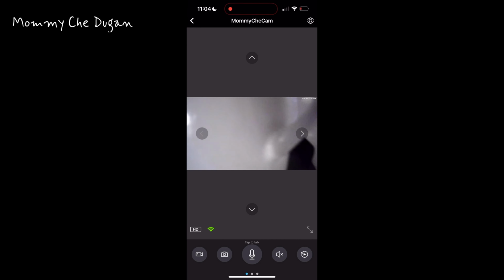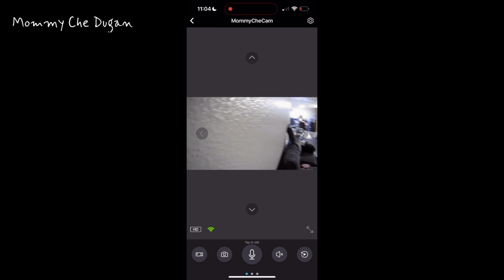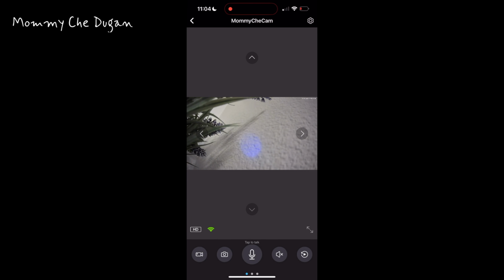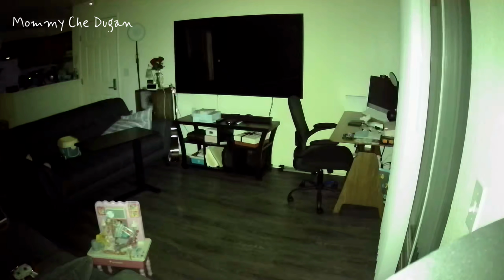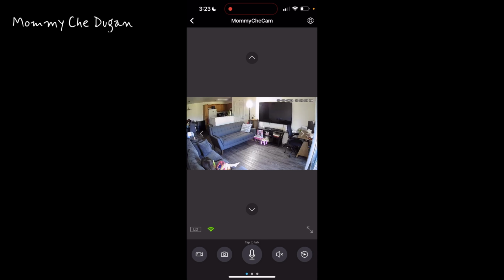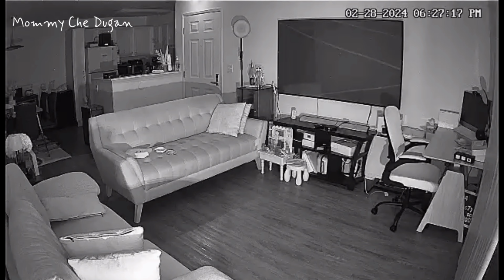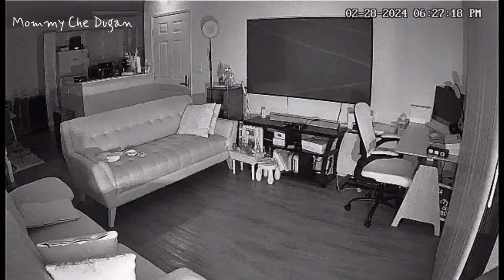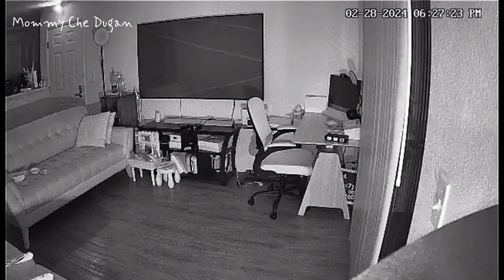Indoor Cameras for Home Security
2K Security Camera for Baby Monitor Wifi 6, Pan/Tilt Indoor Cameras for Home Security, Indoor Camera with Motion Detection and Tracking, 2-way Talk, Color Night Vision,24/7 Cloud &SD, Works w/ Alexa

【2.4G/ WIFI 6 Dual Band&2K High Definition】This indoor camera supports WIFI 6, has stronger signal reception, higher stability, longer distance to use, no lag, and smoother real-time video, compared to traditional 2.4G single-band security camera. The cameras for home security will capture every detail inside your home with crystal-clear 2K high-definition video. Easily see what your baby is holding or your pet is playing with.
【Live Steam from Anywhere with 360° View】This Pan/Tilt IP camera sees everything across an entire room or walkway with the 355° horizontal and 90° vertical range pan/tilt field of view. Swipe up, down, left, and right on your phone to rotate and set your camera’s point of view in real-time. Covering more areas and providing comprehensive protection for your home.
【Auto Motion Tracking&Two-Way Audio】Once motion is detected, the camera will track the movement and send an instant notification to your phone via the 24H App. Enable patrol mode on your home security camera system, to make the most use of cameras for home security as a dog camera or nanny cam. Use crisp two-way audio to communicate with nosy roommates, family, or even mischievous pets.It is compatible with Alexa & Google Assistant, allowing you to control the camera with voice commands.
【24/7 Peace of Mind Day or Night】The video camera supports 24/7 recording to the cloud or a TF card (up to 128GB, not included), so you never miss a moment.However far away you are from home, even travel outside, this reliable security system secures your peace of mind. The home security cameras support color/smart/infrared night vision. Allows you to enjoy vivid and accurate colors even in low-light conditions.
【Multi User Sharing & Secure Your Videos Locally/Cloud】View your WiFi camera feed from two or more different smartphone devices.Now mom and dad can both see what's happening at home with a single camera, making keeping an eye on the little ones just a bit easier. The Ptz camera storage supports cloud storage (paid access required) and up to 128G micro SD card storage.It also supports Onvif, you can easily connect to your NVR security camera system which supports Onvif.